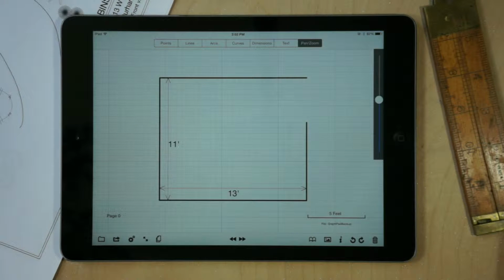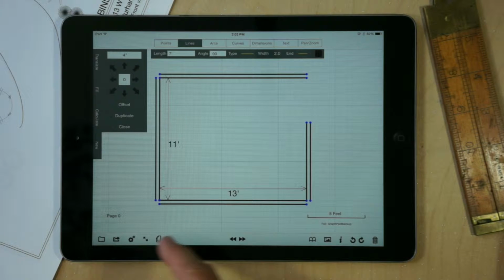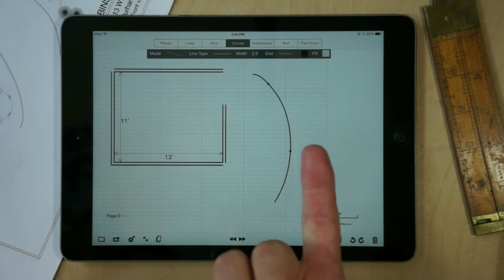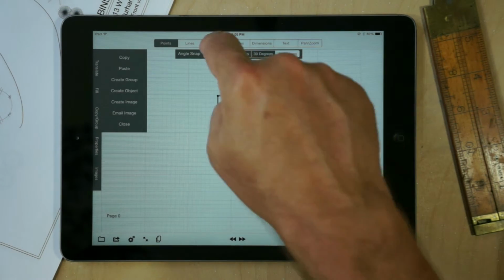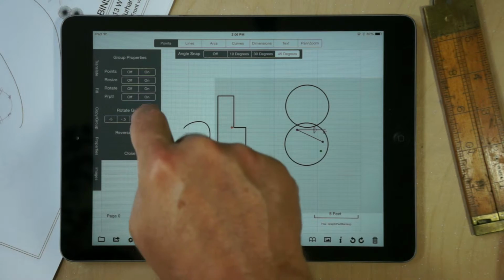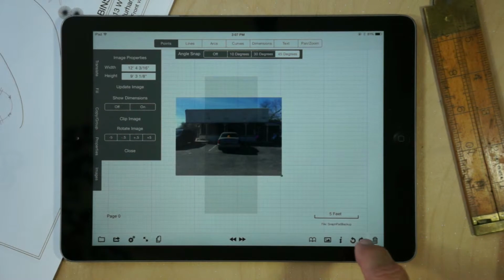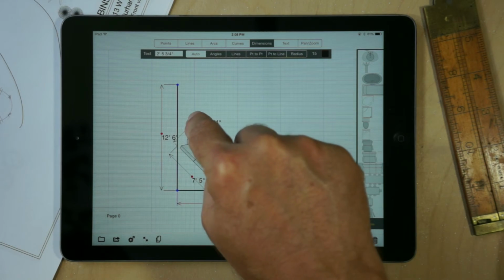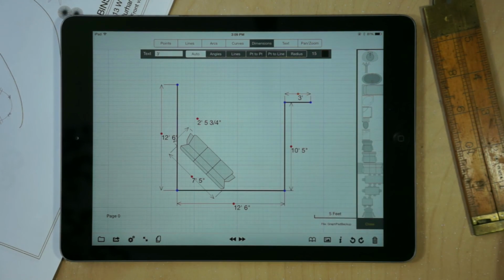Tutorial Duplicate Lines & Others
GraphPad R5 Demonstration - Shows how to use the Duplicate Lines feature to create walls, how to modify Group properties (display or hide points, rotation handles, resize handles, etc), how to clip an image and how the New Line feature works.  Note: The Duplicate lines feature was modified for R5.